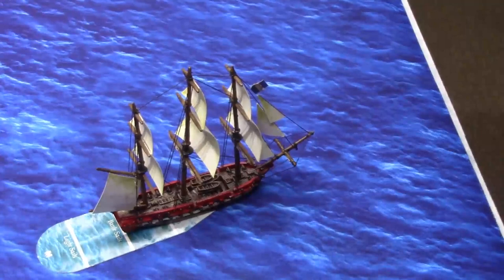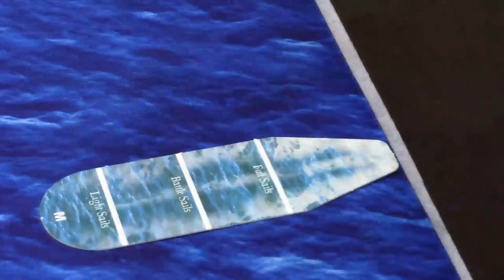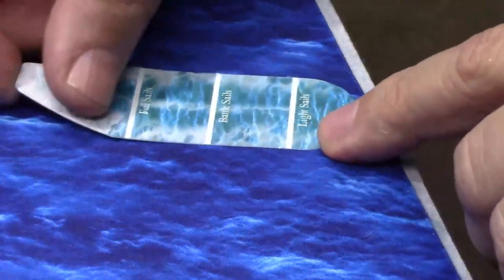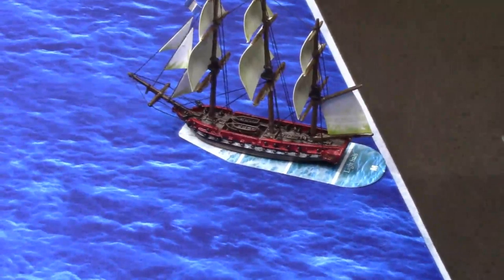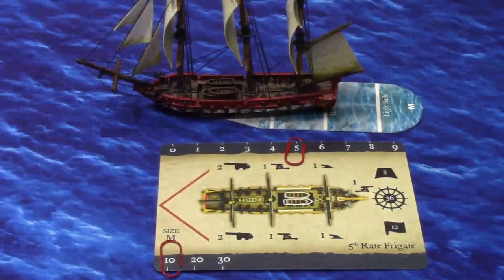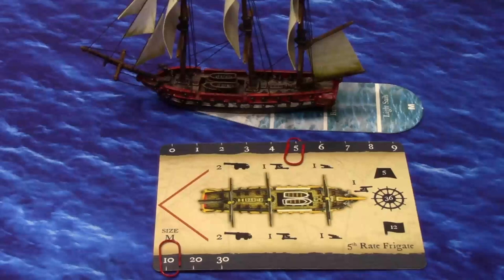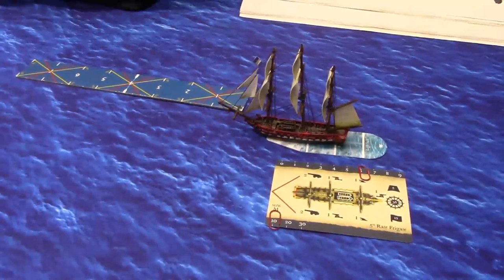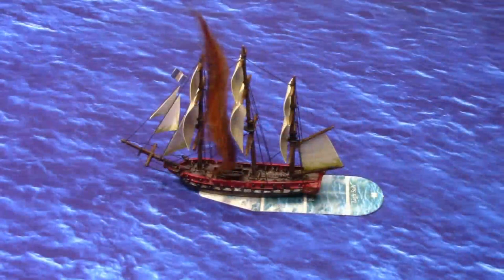Hedgehog Naval Academy: Lesson 3 - Seamanship 102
Let's take a quick look at some important rules to help you manage your ship: Repairs, Ships on Fire and Leaving the Table